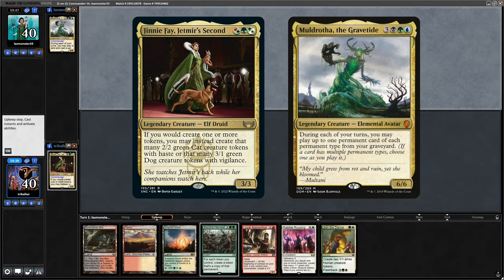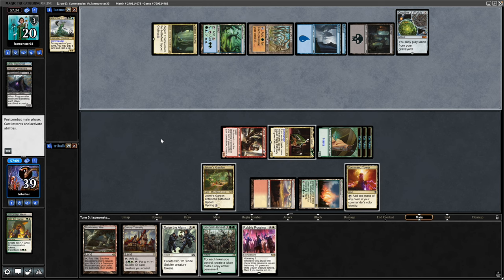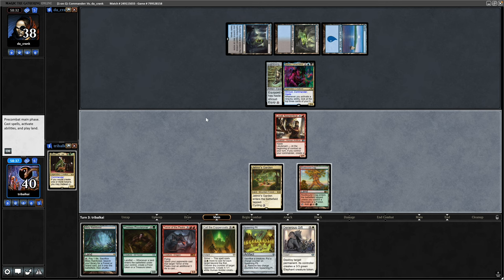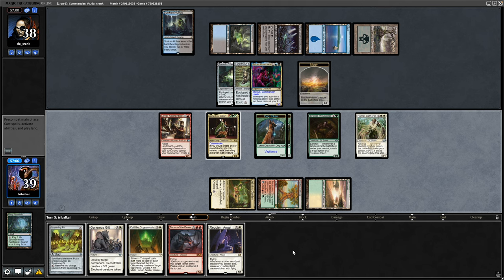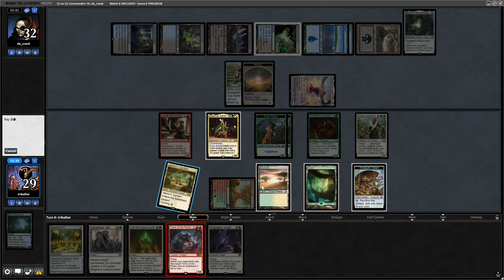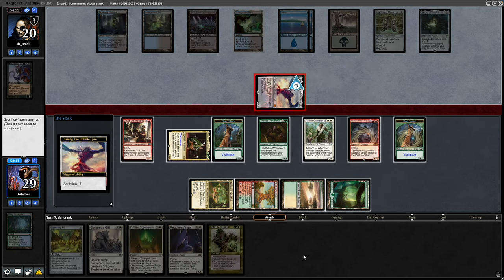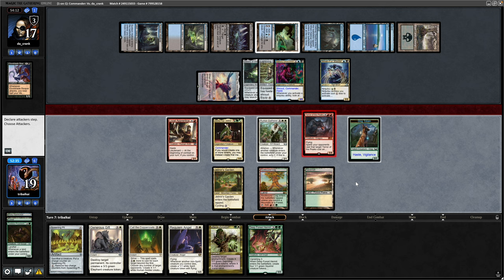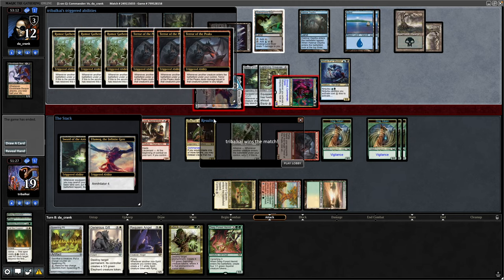Jinnie Fay vs Satoru Umezawa | 1v1 EDH / Duel Commander Game Play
Jinnie Fay, Jetmir's Second vs Satoru Umezawa.
Some 1v1 duel commander gameplay on Magic Online for you all to enjoy!

⏱Time stamps:
00:00 Intro
00:12 Game 1
02:13 Game 2

tribalkai